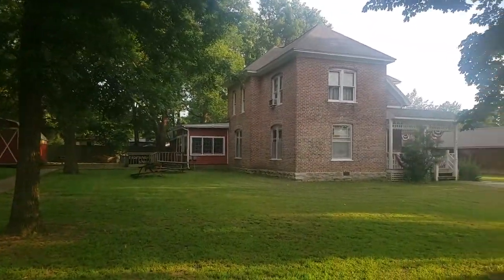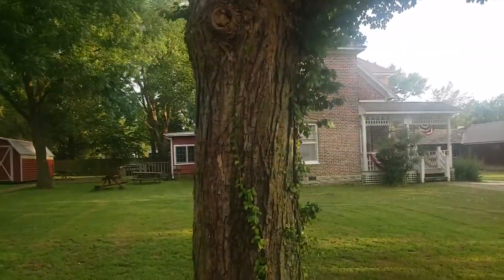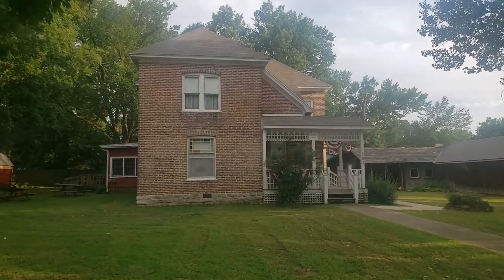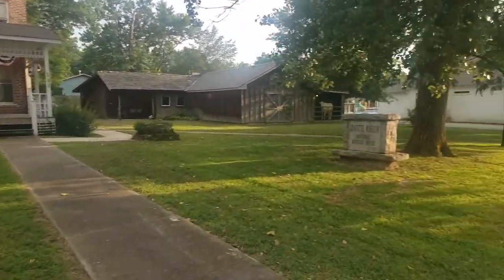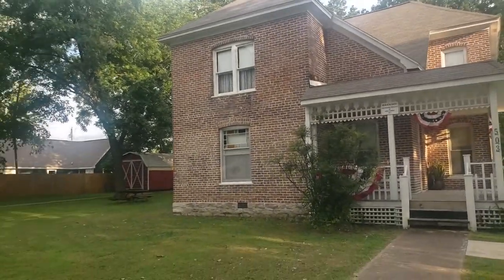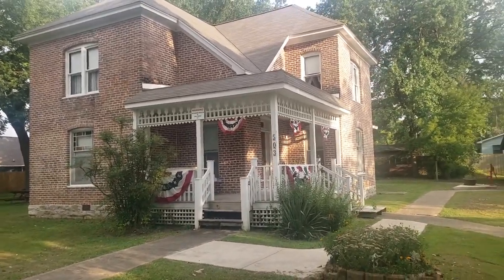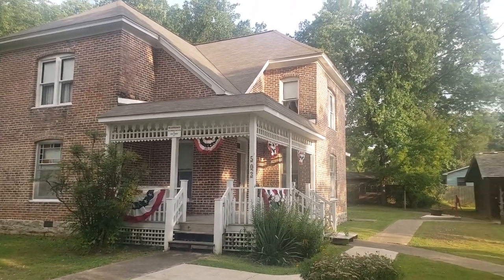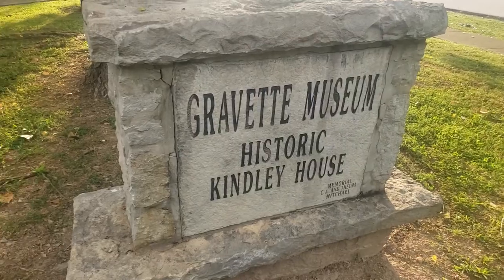Historic Gravette museum!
Built in the 1870s
Owned my the kindleys
Right next to gravette schools and boys and girls club